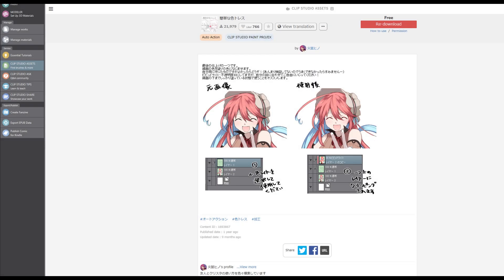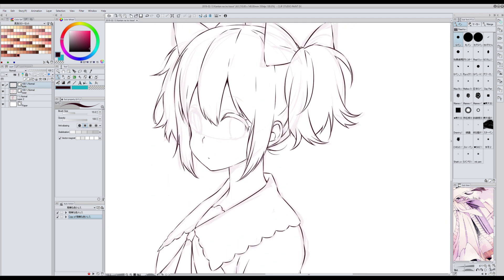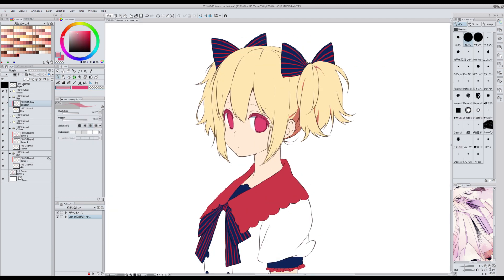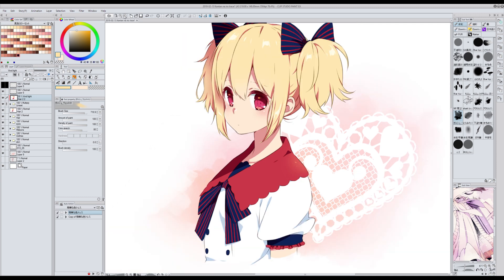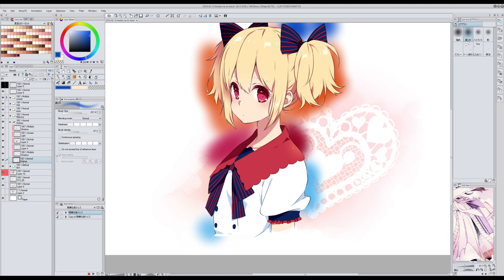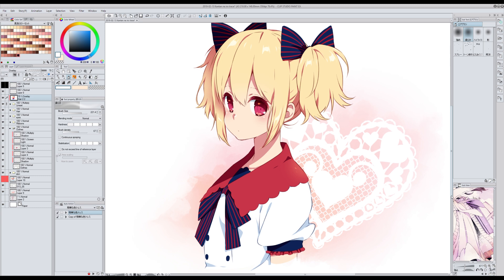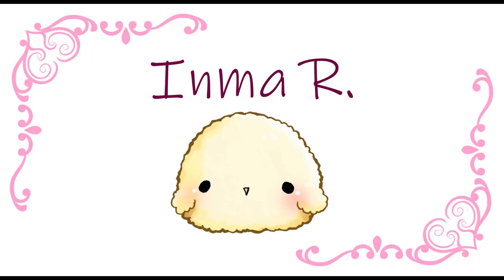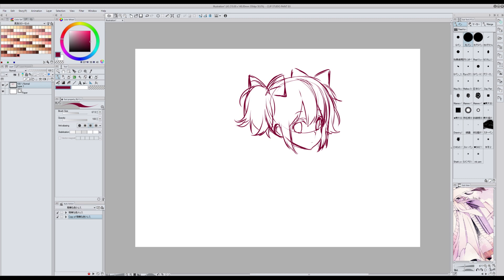Clip Studio Paint Tips&Tricks 04: Lineart color (English - Español)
FOR THE SPANISH VERSION, SKIP TO 05:25

*For another lineart tutorial of mine, check the one I made for the ClipStudioPaint tips

The action I'm using on this video is no longer available on Assets, but you can download a similar one here:
HOWEVER, this autoaction requires different steps from the ones on the video, which are as follows:

1) Click on the lineart layer.
2) Once you make sure the first layer under the lineart is visible (if it's hidden, just create an empty layer right under the lineart, what matters is that it's visible), click play on any of the autoactions from the set. A new layer should appear on top of your lineart, changing the colors.
Each autoaction on the set will give you a more or less different result, from more vivid colors to duller ones. Some of them get you REALLY vivid results, so it's best to lower the opacity of that new layer until you like the result. Also, by default this new layer that appears should be cliped to the lineart layer (if it's cliped, a red line will appear next to the layer), but in case it isn't, when the autoaction is done just click on the "clip to layer below" icon so it clips to the lineart.

I hope you found this tutorial useful! Do you have any question or request for future tutorials? Let me know~